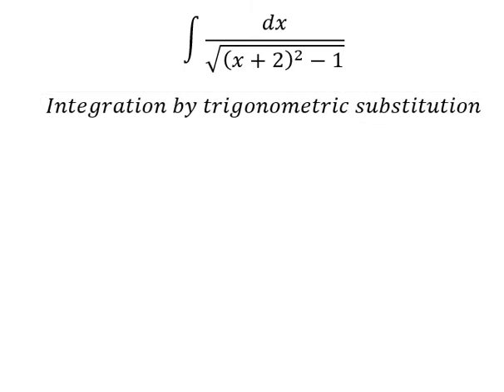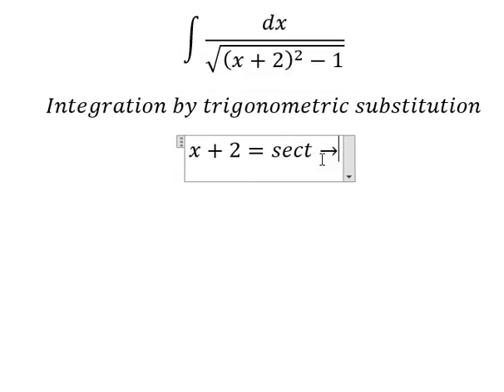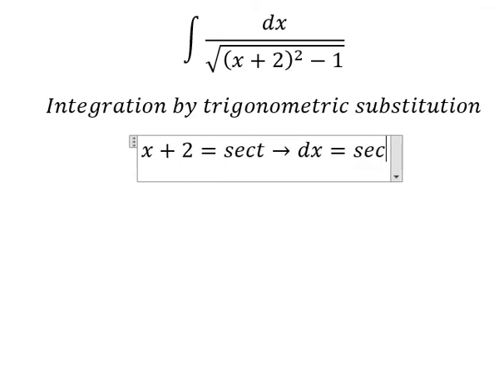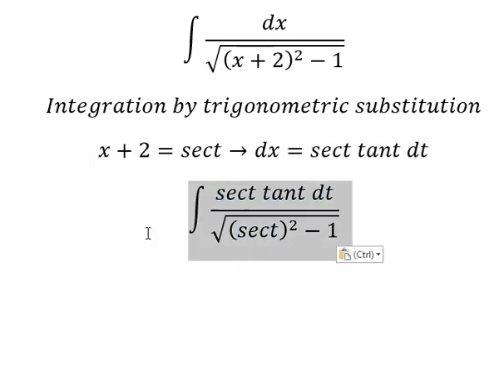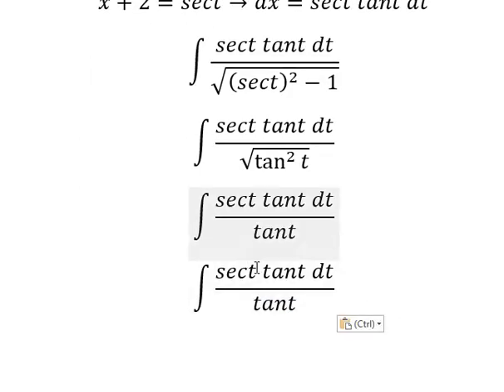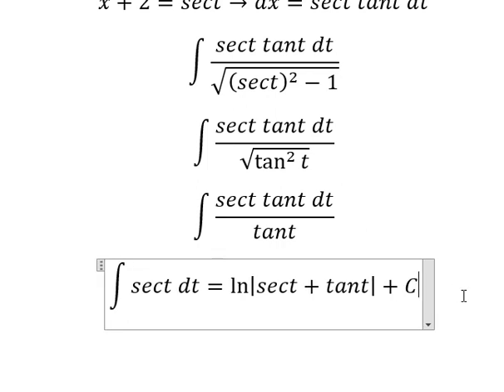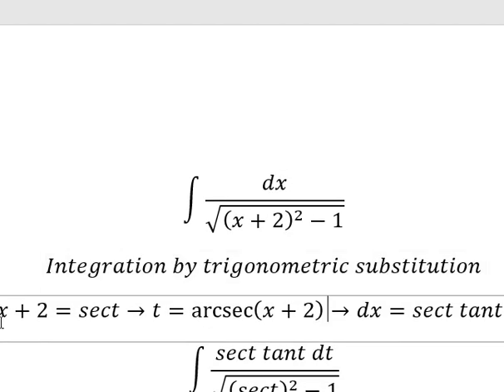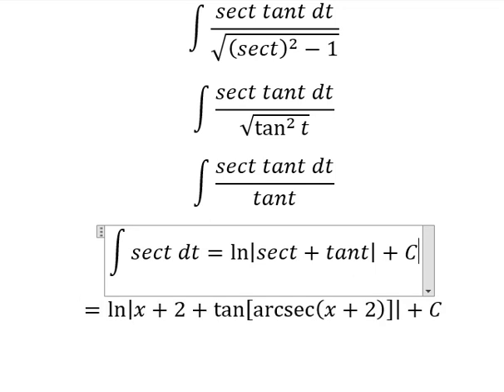Calculus Help: Integral ∫ dx/√((x+2)^2-1) - Integration by trigonometric substitution